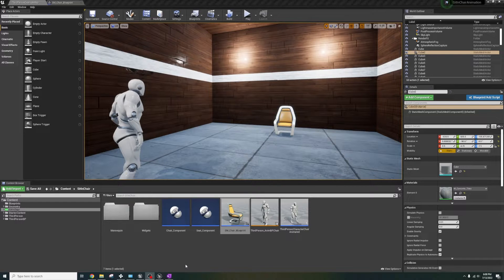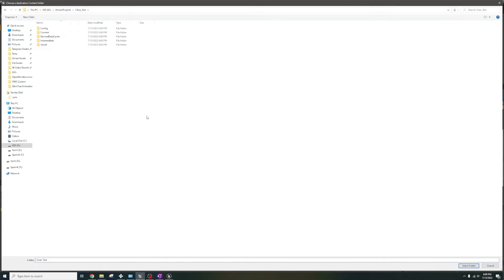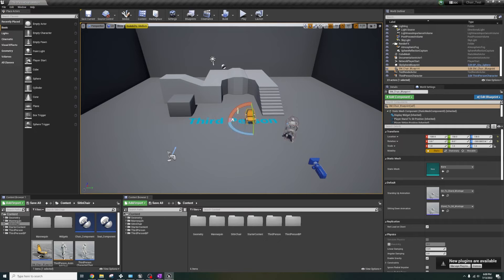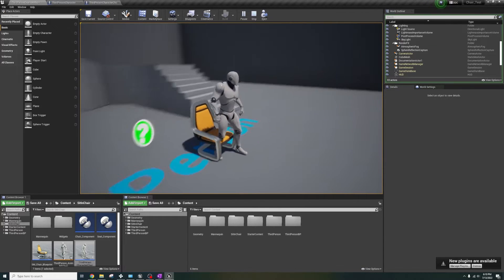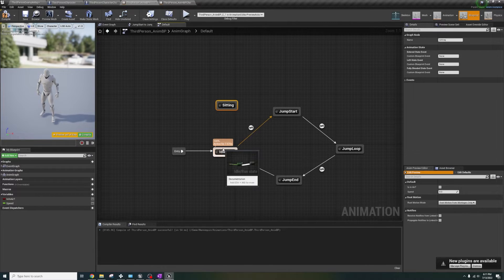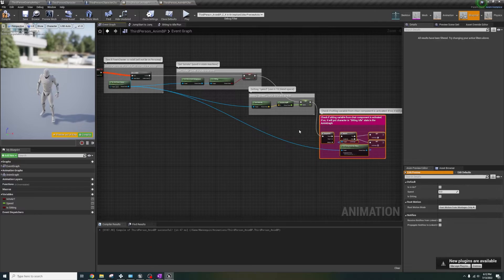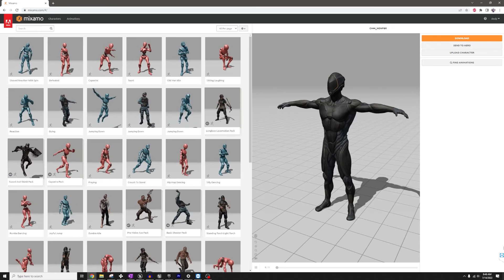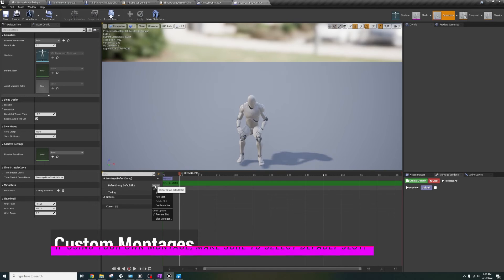Unreal Engine - Sit In Chair Component Tutorial - FREE DOWNLOAD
Hello everyone! I have finally created an easy, simplified component that allows your character to sit in a chair. The setup for this takes less than 5 minutes and about 5 steps of copy & pasting. I am very proud to have been able to finally make a working component that is actually simple and accomplishes something that is a somewhat complicated feature which you would really think is simple.

This was something I tried to sell to the marketplace but was told it was too minimal of a product so here it is for FREE! :)

Timestamps:

00:00 Introduction
00:22 Overview
00:37 1. Migration into Third Person Template
00:55 2. Delete skeleton
01:26 3. Add chair to scene & add "sit" input
02:18 4. Add the "sitting" state in Animgraph
03:08 5. Add Animgraph Event Graph node
03:40 Extra features - editing widget text
03:55 Changing montages & play rate
04:43 Custom montage instructions!
05:00 Outro

Anyway, I hope you find this helpful. For using your own montages, make sure you set the default slot on the montage or else it won't play.

From here, you can easily swap out the mesh of the chair (I suggest making a child of it and tweaking everything else as you'd like). I'll gradually work on improving this and will look into adding things while also keeping it simple. Please let me know your thoughts/suggestions! :D